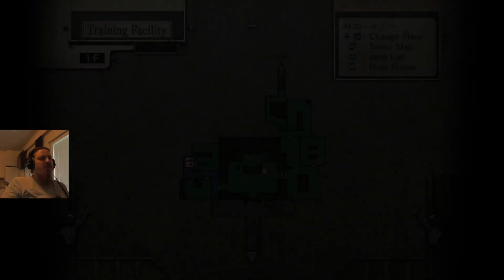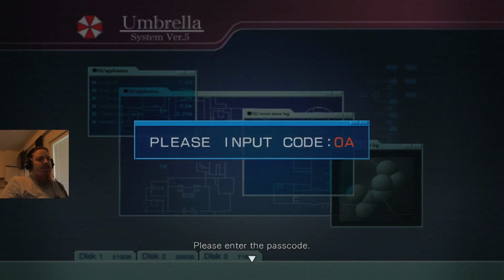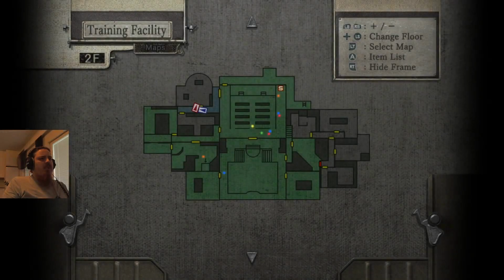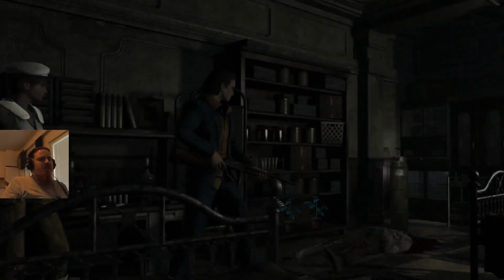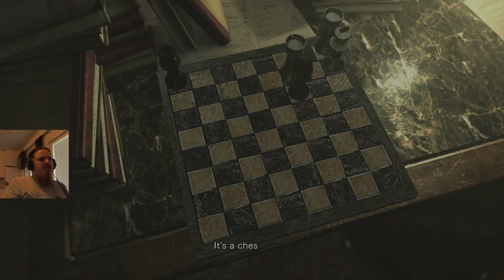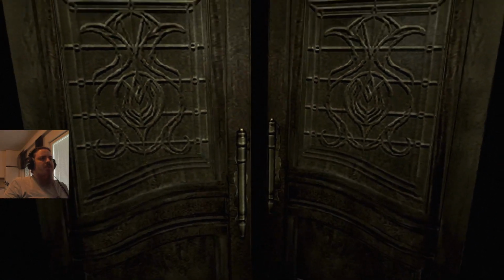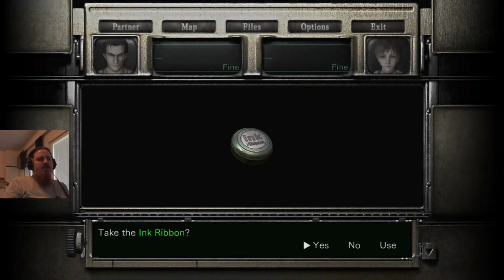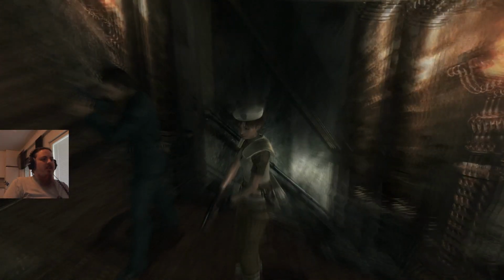#07 - Giant Chessboard | Wulfon Plays Resident Evil Zero HD (XSS)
Friendly warning: In case you are not aware, this is a survival horror game, with plenty of nasty creatures, especially bugs, so keep this in mind if you intend to watch the video. The intro cutscene is a good example of what's to come.

While it may slightly spoil things, I'm going to give an extra warning for arachnophobics. I'm saying this, because I personally know how it feels, as you can probably tell from some of the episodes.